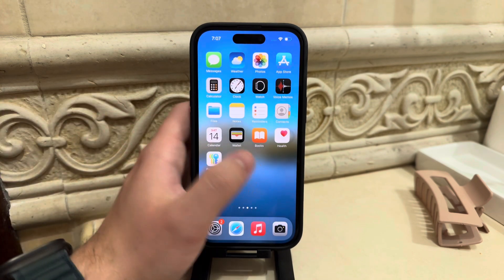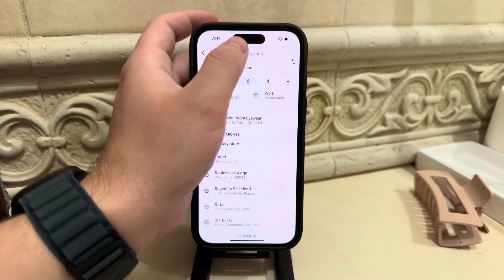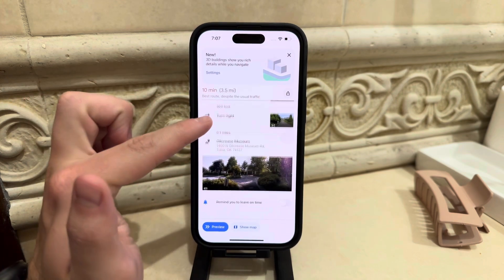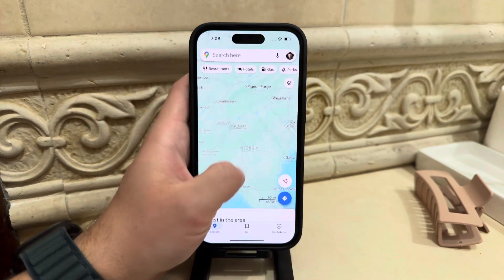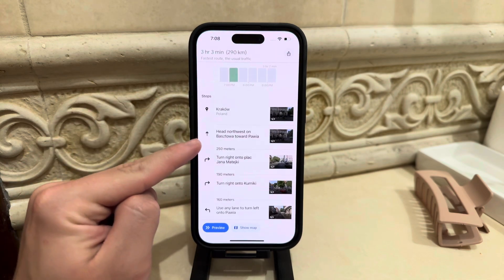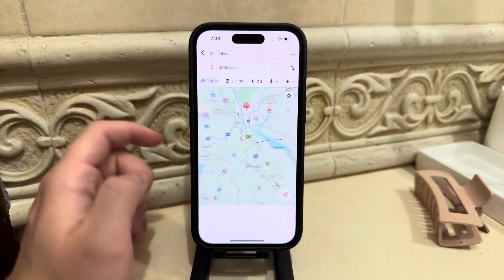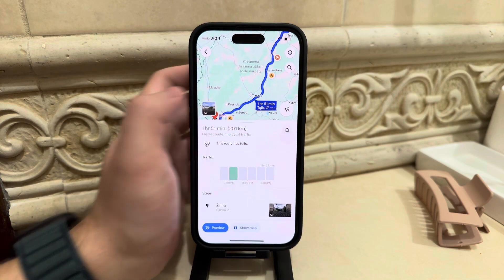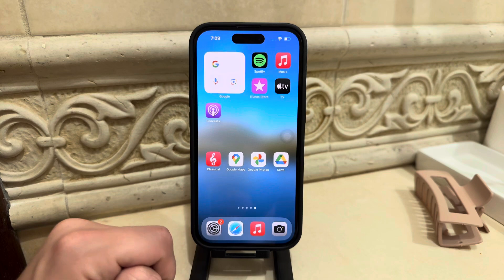How to See Toll Prices on Google Maps on iPhone (tutorial)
Learn how to quickly check toll prices on Google Maps using your iPhone. This step-by-step guide shows you how to plan your route and avoid surprises at toll booths.